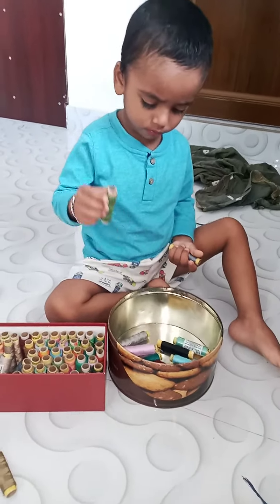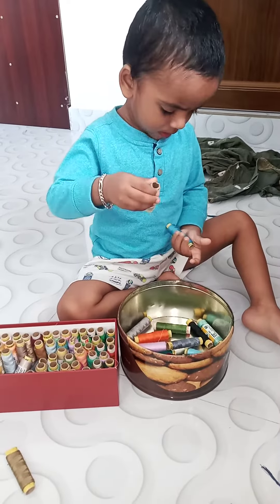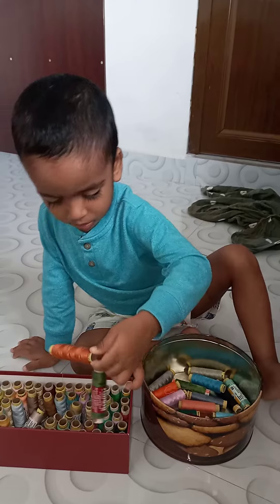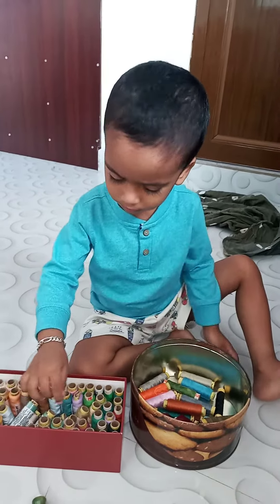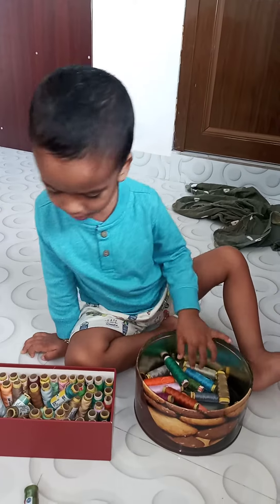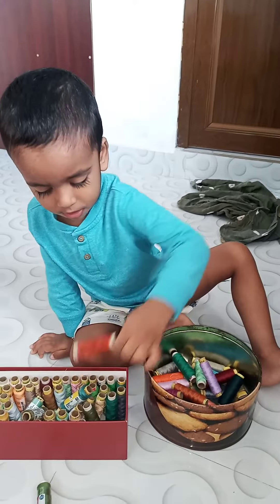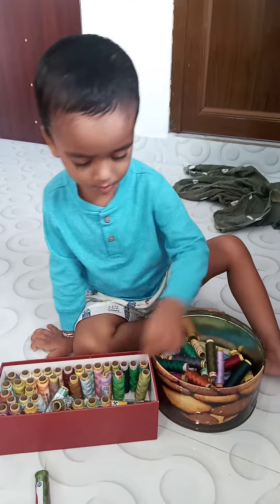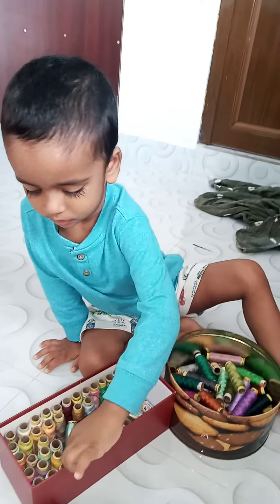kid arranges threads ||superhero grandson || shaariq says all colours